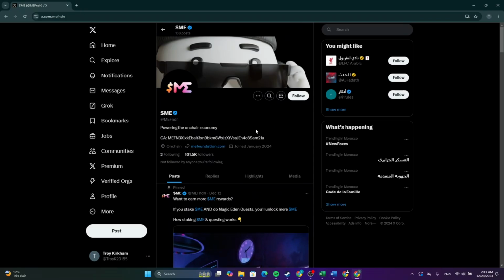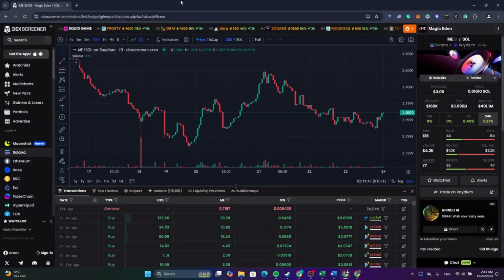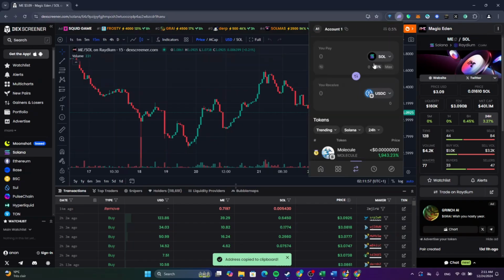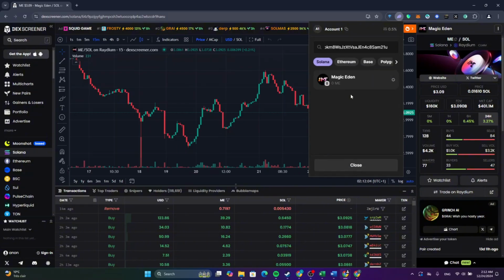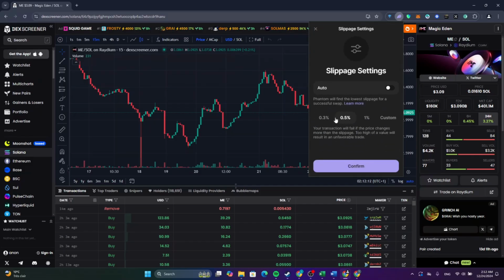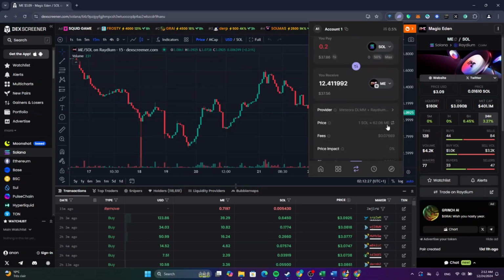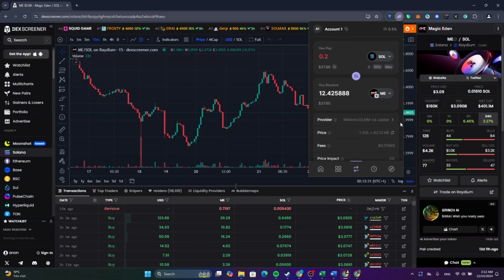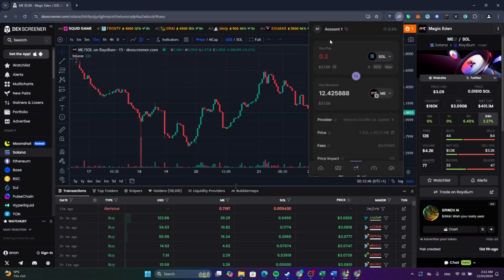How To BUY $ME MAGIC EDEN TOKEN CRYPTO COIN IN 60 SECONDS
Learn How To BUY $ME  MAGIC EDEN TOKEN CRYPTO COIN IN 60 SECONDS . This video will cover everything that you need to know and help you solve your problem quickly.
Stay till the end of the video to find out How To BUY $ME  MAGIC EDEN TOKEN CRYPTO COIN IN 60 SECONDS.

Did you learn How To BUY $ME  MAGIC EDEN TOKEN CRYPTO COIN IN 60 SECONDS ?

Do you want to see another video about How To BUY $ME  MAGIC EDEN TOKEN CRYPTO COIN IN 60 SECONDS ?

Did you enjoy How To BUY $ME  MAGIC EDEN TOKEN CRYPTO COIN IN 60 SECONDS ?